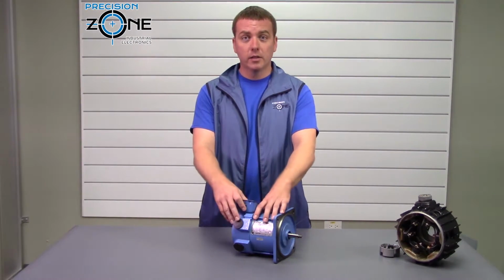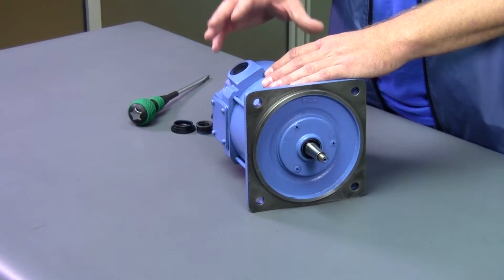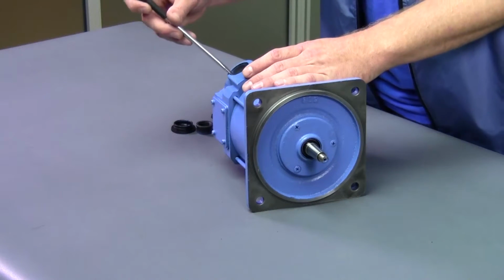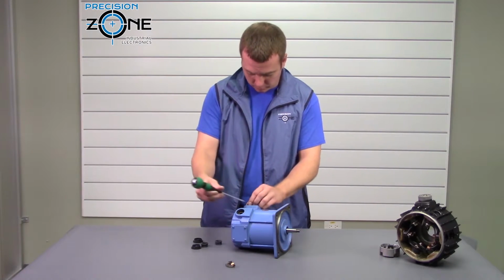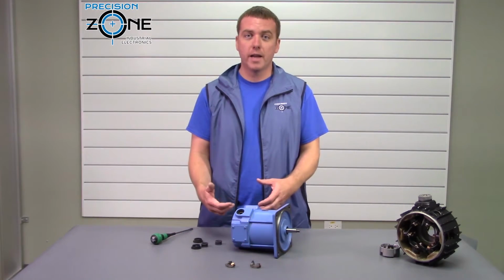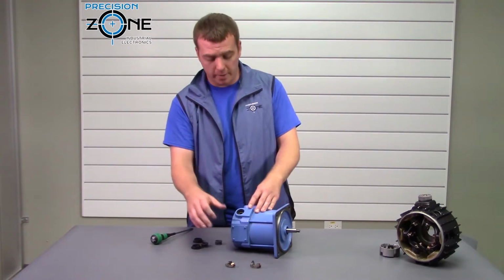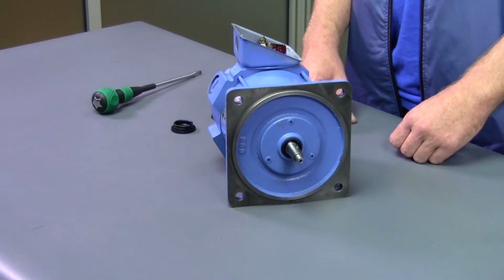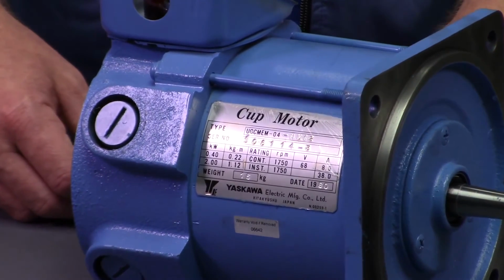DC Motors Brush Maintenance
⚙️ DC Motor Brush Maintenance: Essential Tips for Longevity & Performance
Proper brush maintenance is crucial for keeping your DC motors running efficiently. Worn or damaged brushes can lead to performance issues, overheating, or complete motor failure. In this video, Precision Zone walks you through the key steps for maintaining, inspecting, and replacing DC motor brushes to maximize performance and extend motor life.

🔍 Why Is Brush Maintenance Important?
✅ Ensures consistent motor performance – Reduces power fluctuations.
✅ Prevents excessive wear & damage – Protects commutator and windings.
✅ Improves efficiency – Lowers energy consumption and extends motor life.
✅ Avoids costly breakdowns – Regular maintenance reduces unplanned downtime.

🛠️ DC Motor Brush Maintenance Steps
1️⃣ Inspect Brushes for Wear & Tear
🔹 Check brush length – Replace if worn below 50% of original size.
🔹 Look for chipping, burning, or uneven wear patterns.
🔹 Brushes should move freely in the holder without sticking.

2️⃣ Clean the Commutator Surface
🔹 Use a soft lint-free cloth or a commutator cleaning stone.
🔹 Remove carbon dust buildup to prevent arcing and overheating.
🔹 Avoid using abrasive materials that could damage the commutator.

3️⃣ Check Brush Springs & Holders
🔹 Verify that spring tension is within manufacturer specs.
🔹 Weak springs lead to poor contact, causing arcing and inefficiency.
🔹 Ensure holders are aligned correctly to prevent excessive brush wear.

4️⃣ Test Motor Performance
🔹 Run the motor and listen for unusual noises or vibration.
🔹 Monitor for sparking or excessive heat at the brush area.
🔹 Measure current draw – High amp readings may indicate a problem.

5️⃣ Replace Brushes as Needed
🔹 Always use OEM-quality replacement brushes for best results.
🔹 If replacing, seat new brushes properly by running at low speed for break-in.
🔹 Never mix old and new brushes – Replace all at the same time.

🔧 DC Motor Repair & Replacement Services
If your DC motor is experiencing excessive sparking, power loss, or overheating, Precision Zone offers professional diagnostics, repairs, and rebuilds.

✅ Brush replacement & commutator resurfacing
✅ Motor rewinding & testing
✅ Power supply repairs
✅ Servo & spindle motor repair services
✅ Encoder & CRT monitor repair

We service Chicago, Wheeling, and nationwide industries with fast, reliable repairs.

📍 Need expert assistance? Contact Precision Zone today!